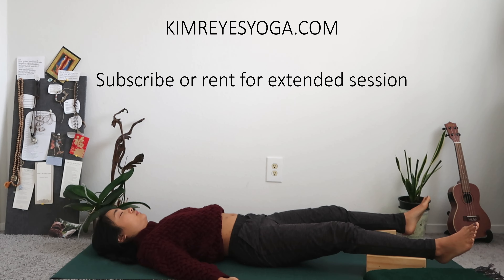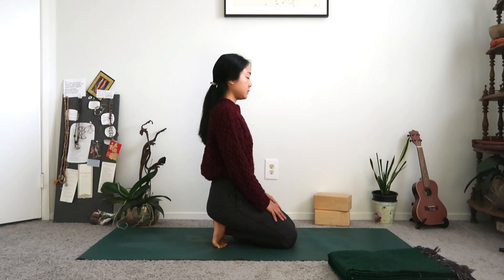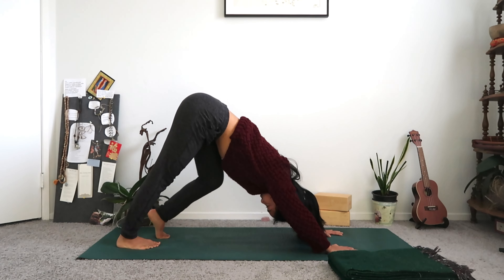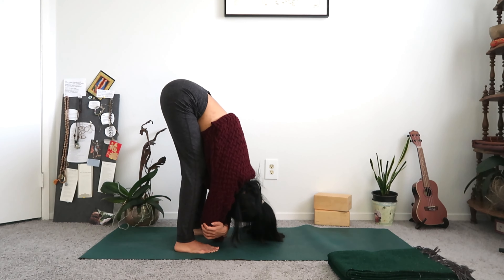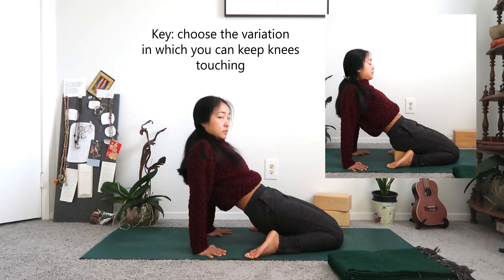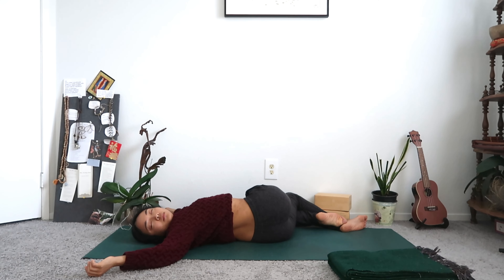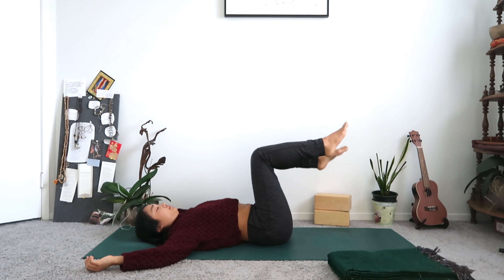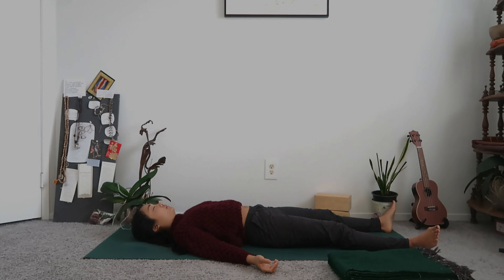10 Minute Yin Yoga 🔴 ROOT CHAKRA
This session is the first out of a 7 part series on this channel, 10 Minute Yin | Chakra Series. In this session, we explore and experience balancing the first chakra, muladhara or commonly referred to as the root chakra ('mula', in Sanskrit, translates to 'root').

Wishing you wellness and peace!
Love, Kim

Timestamps |
Intro - 0:00
Session - 1:04
Toe Stand - 1:07
Squat Pose - 2:20
Dangling Pose - 3:25
Saddle Pose - 4:35
Twisted Root - 7:27
Corpse Pose - 10:23

About Muladhara |

Color: RED
Element: EARTH
Bija ('seed' sound): LAM
Body parts: base of the spine, sacrum, pelvic floor

When balanced:
- Present, grounded
- Security, stability
- Responsible
- Connectedness
- Confident
- and more

When unbalanced:
- Insecurity
- Restlessness
- Fearful, anxious
- Feeling of not belonging
- and more